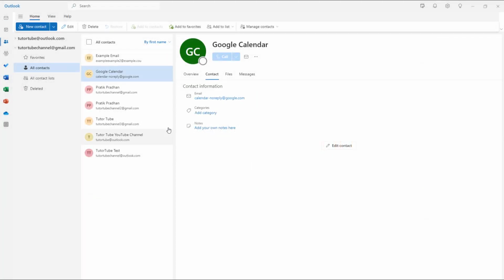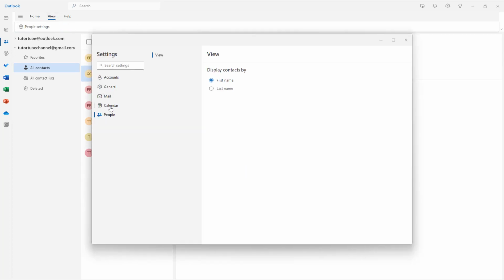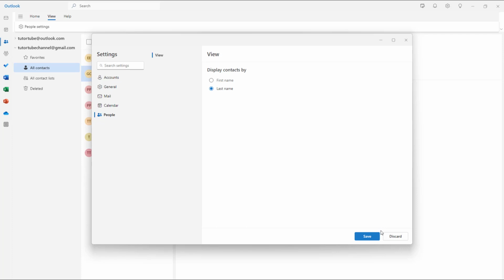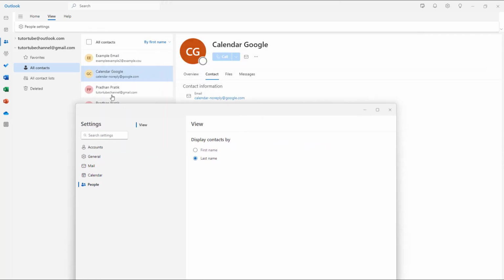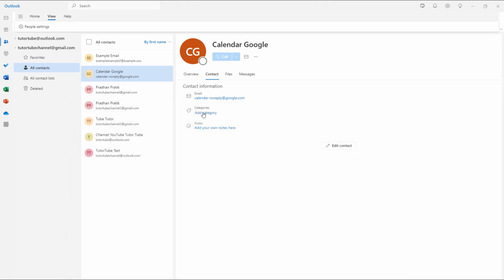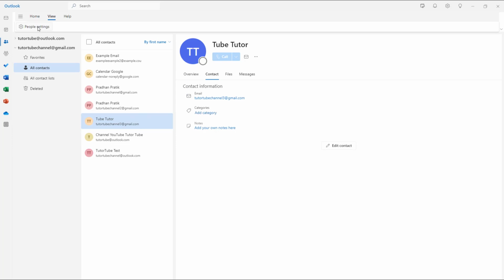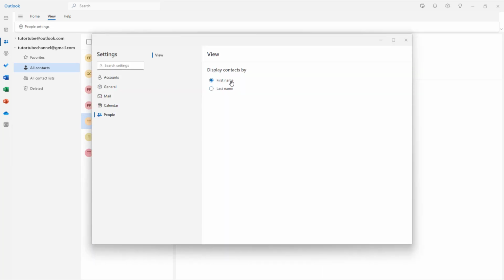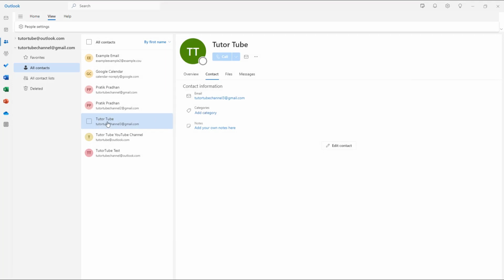Microsoft Outlook - Lesson 89 - Display Contact by First Name or Last Name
In this tutorial, we will be discussing about Display Contact by First Name or Last Name in Microsoft Outlook